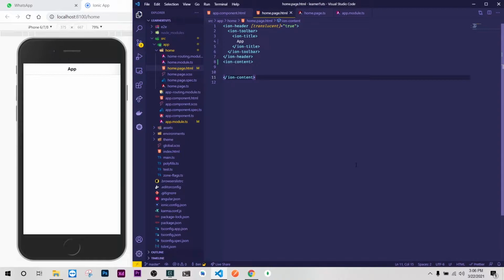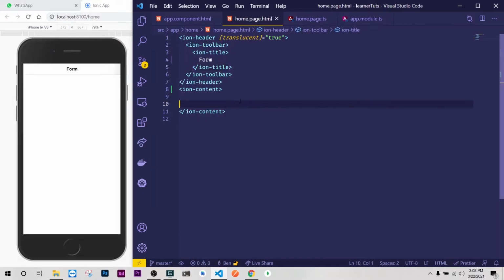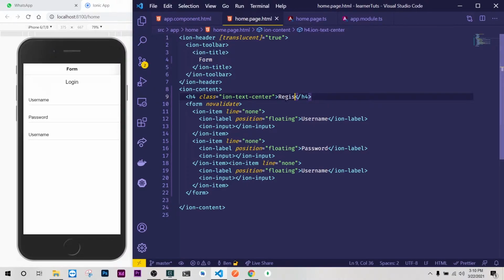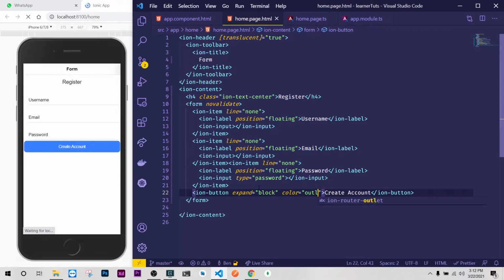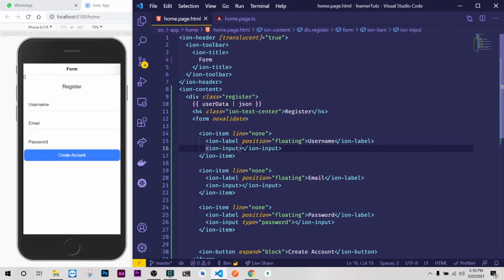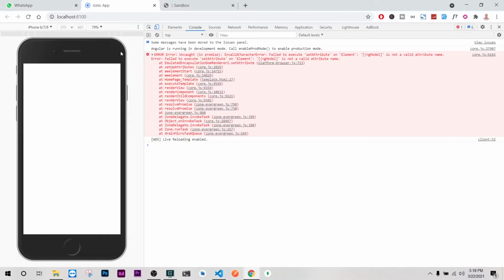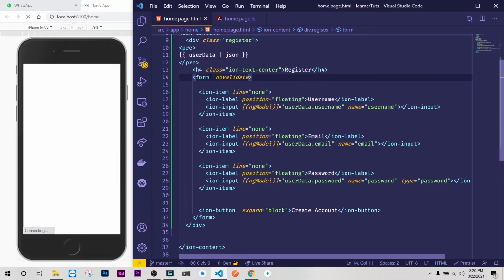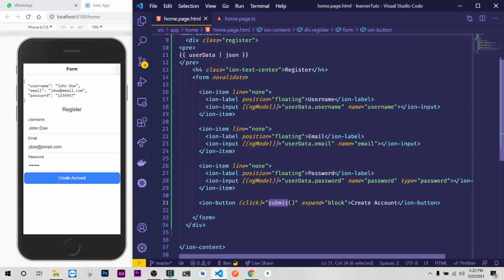Getting Started with the Ionic Framework - Forms - Part 4. | SURVTECH